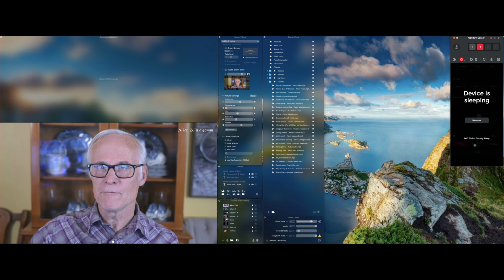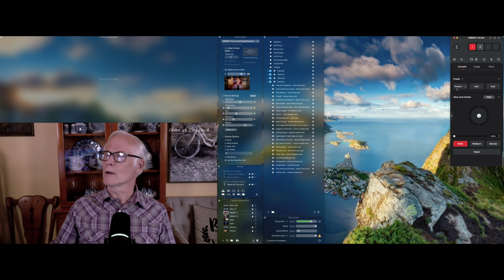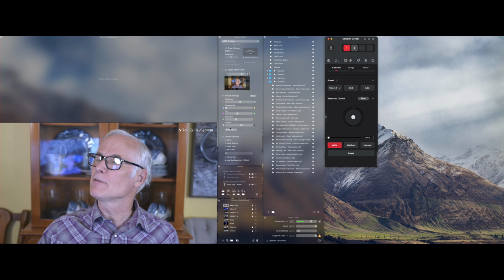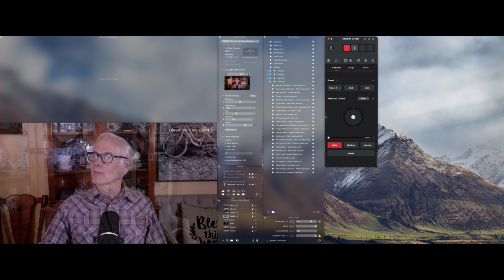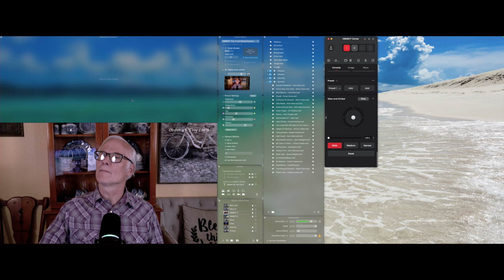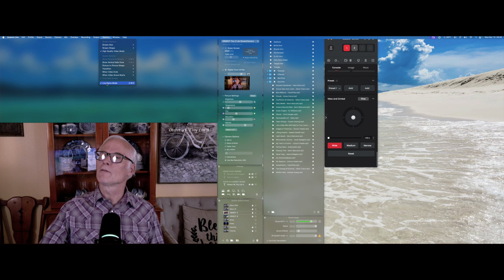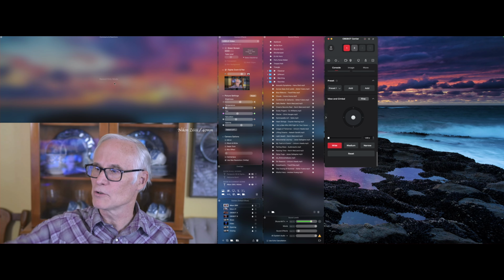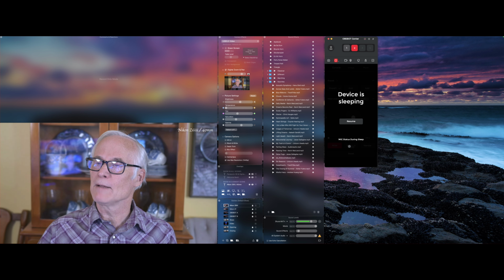M4 Pro Studio Behind the Scenes using Nikon and OBSBOT Cameras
How I set up the Preset to the OBSBOTs and how I use Ecamm Live Pro for the settings and scene choices.  Stay Safe and Keep Smiling!  Cheers!